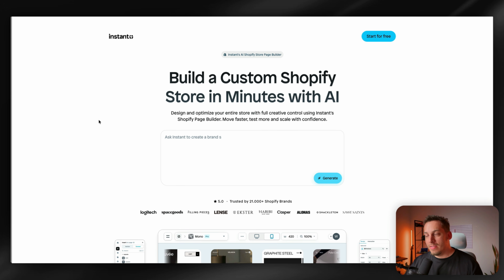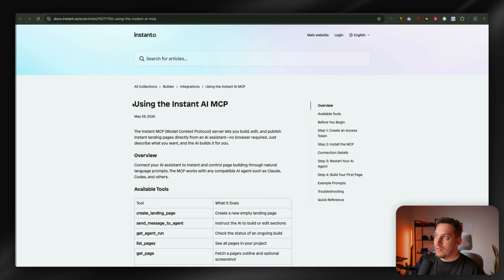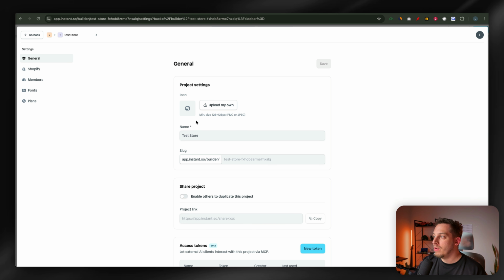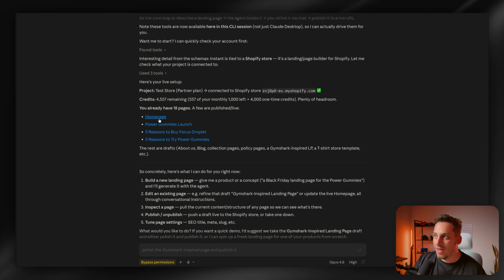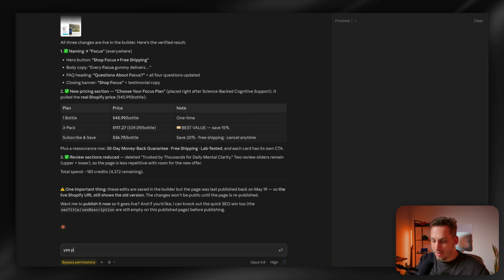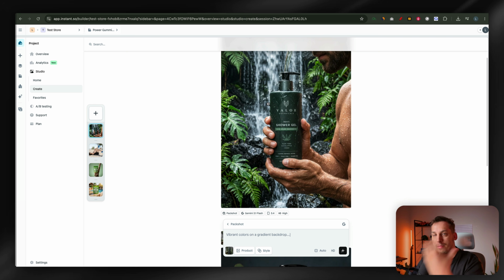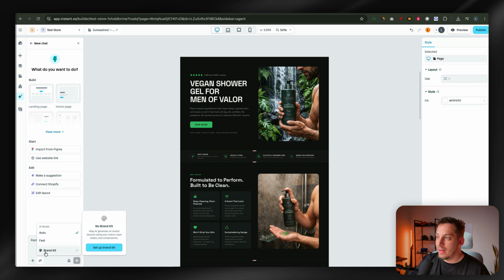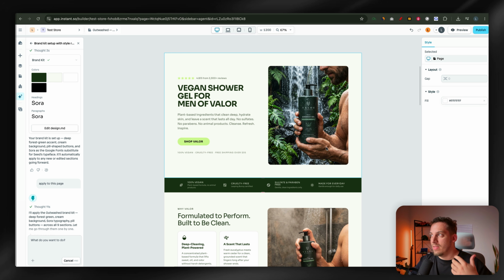This MCP Turns Claude Code Into a Premium Shopify Designer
Shopify themes are expensive, and editing them without being a Shopify developer is painful. Instant just released an MCP that changes that completely. You connect it to Claude Code (or Codex or Cursor) and your AI agent can design landing pages from scratch, audit and improve existing pages, create sections, and publish straight to your Shopify store. In this video I set it up from zero, fix a real page, build a premium landing page for a brand with one prompt, and show you a bonus feature that clones any brand's style into your design.

⏱ Timestamps:
0:00 - Intro: Instant's new MCP for building Shopify pages
1:07 - Setup: Instant account, connect Shopify, access token & install
2:45 - Improve an existing page — audit, add pricing section & publish
3:48 - Create a page from scratch + AI product shots in the studio
5:27 - Brand kit from any URL & full redesign

What we cover:
✅ What the Instant AI MCP is and every tool it gives your agent
✅ Full setup: Instant account, Shopify connection, access token, Claude Code install
✅ Auditing an existing page and shipping the 3 highest-impact fixes
✅ Building a complete premium landing page from a single prompt (hero, pricing, FAQ, testimonials)
✅ Creating consistent AI product shots in Instant Studio
✅ Publishing pages live to Shopify without touching the admin
✅ Bonus: cloning any brand's colors and fonts with the brand kit and design.md

🛠 Tools used:
Instant (replace with tracking link)

Building Shopify pages with AI? Drop your results in the comments, I'd love to see them.